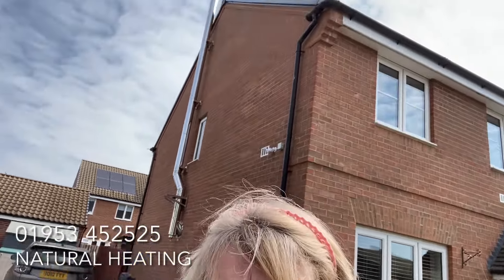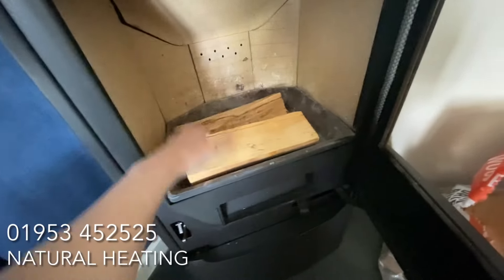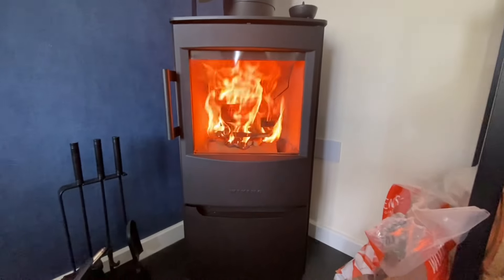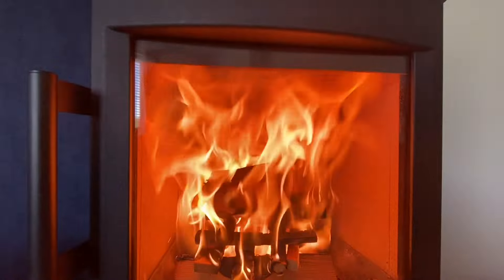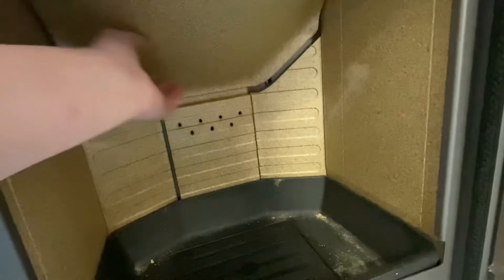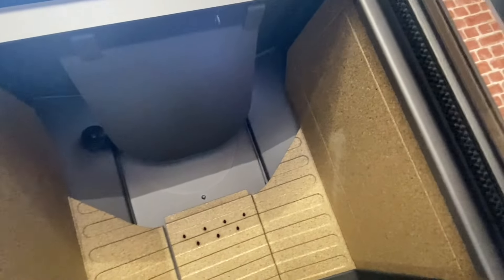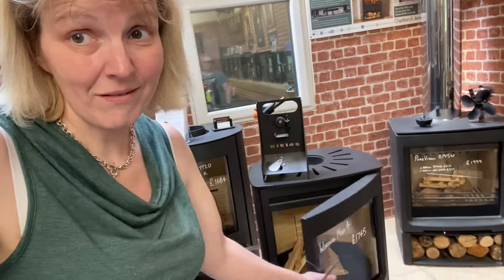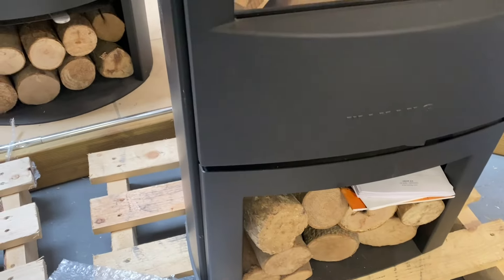Wiking Mini 2 / Mini 4 Wood Burning Stove (made by Hwam / Denmark) review by Natural Heating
The Wiking Mini 2 (on legs) and Wiking Mini 4 (with built in logstore) are our most popular stove models we stock here at Natural Heating.

Typically, this is because they offer super low clearance distance to combustible walking and can therefore fit really tight into the corner of a room when freestanding and therefore maximising available floor space.

This is a 4.5kw wood burning stove with heat output range of 3-7kw to the room.

We have plenty of both in stock here at Natural Heating with no wait times. Local site visits / installations in Norfolk, Suffolk and occasionally further beyond are available.

Stove shown is fitted into my young assistant’s own home and this stove is now 1 year old and been in daily use right through last winter

Natural Heating
Unit 5, Bunns Bank Ind Est
Attleborough
Norfolk
NR17 1QD

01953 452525